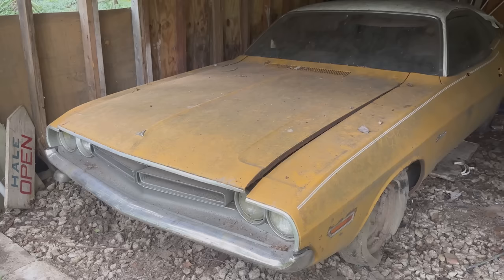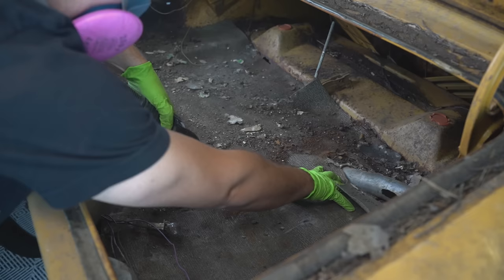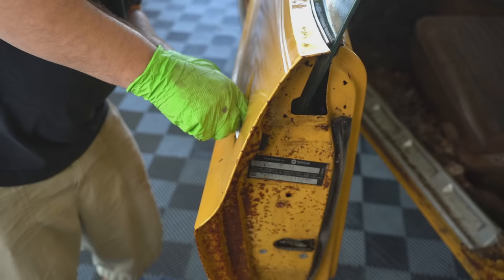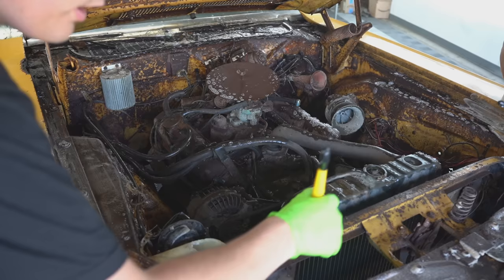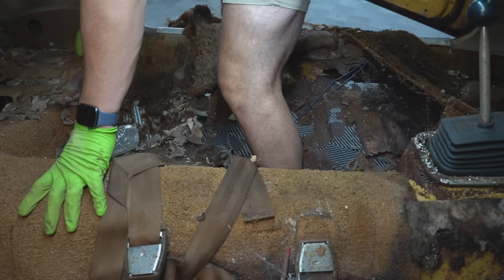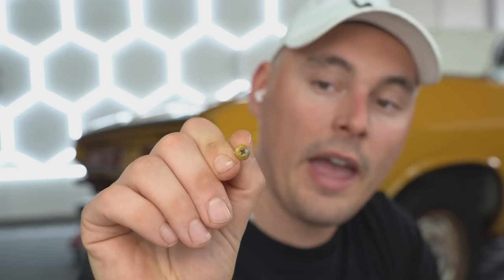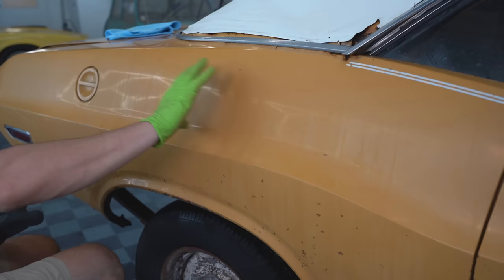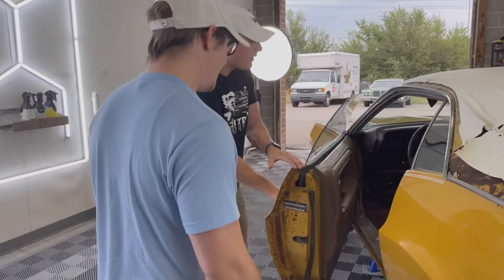First Wash in 40 Years: Barn Find Dodge Challenger | Car Detailing Restoration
First Wash in 40 Years: ABANDONED Challenger w/ 19k Original Miles! | Car Detailing Restoration! Today, we tackle the interior & exterior of a 1971 Dodge Challenger with 19k Original Miles, that is covered in dirt and debris that hasn't been detailed in years that will require us to pressure wash the entire exterior, followed by a wash, clay bar and then polishing the paint to bring back its shine and a full interior detail including mold removal!

Exterior Wash Products:
Grit Guards
NANOSKIN Clay Mitt